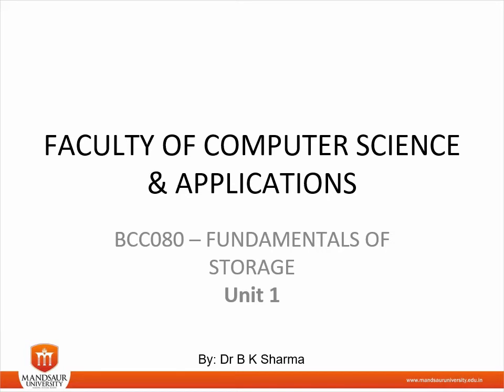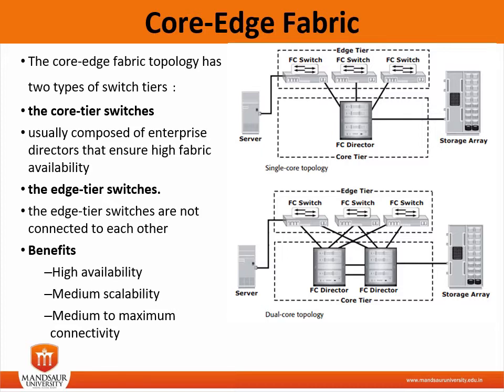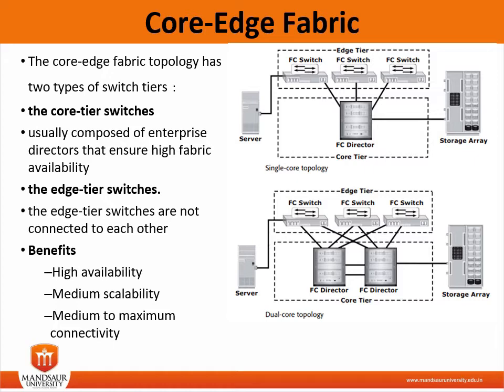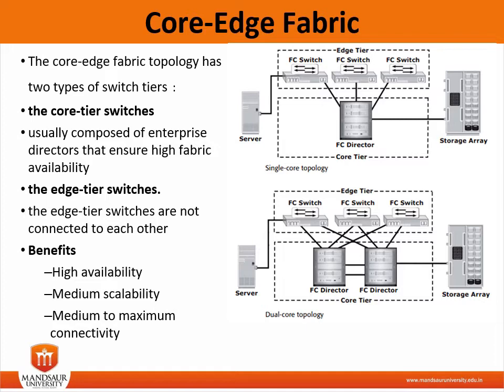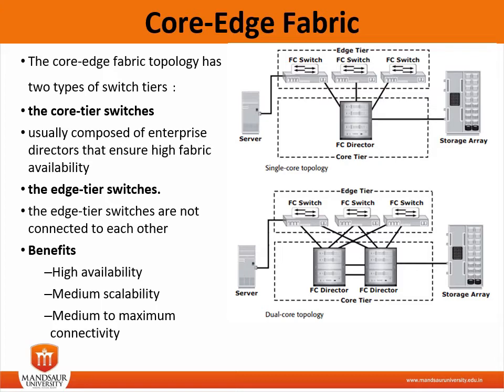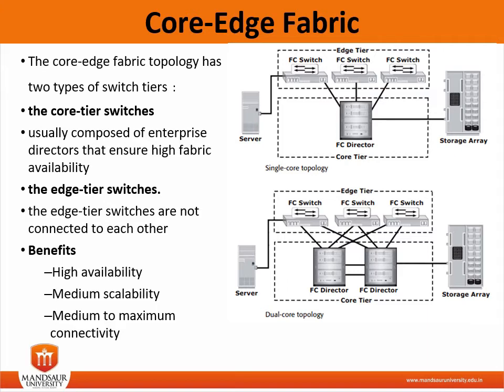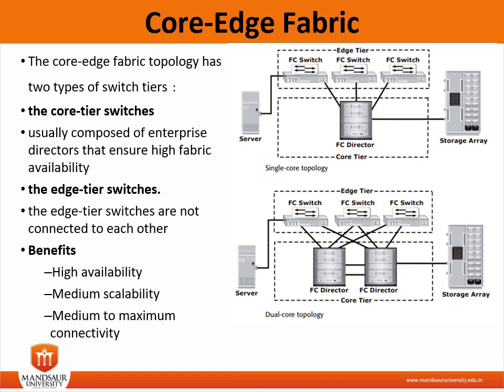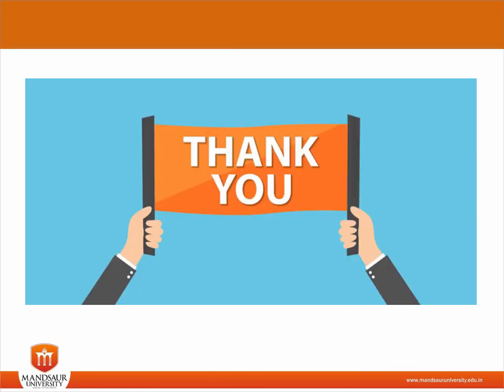2 13 Core Edge Fabric